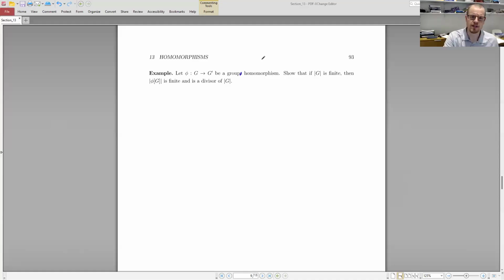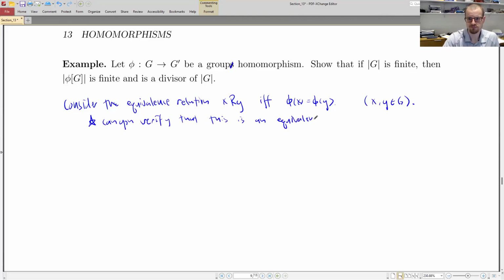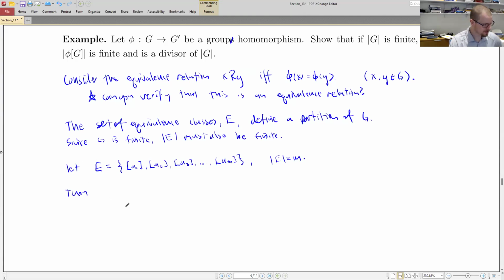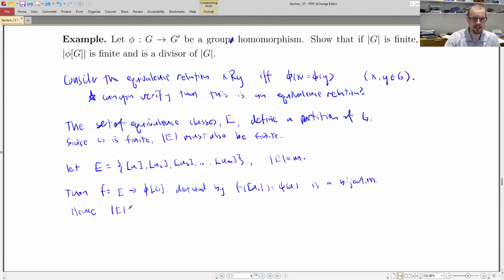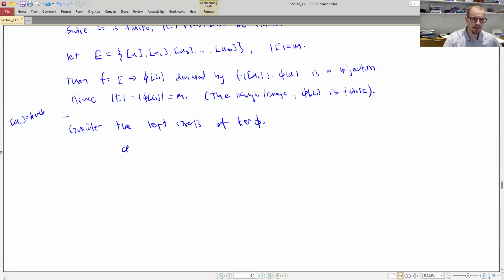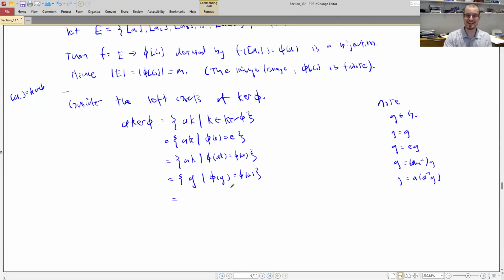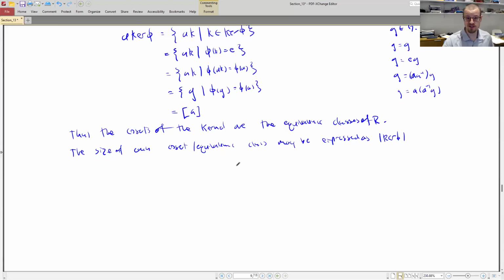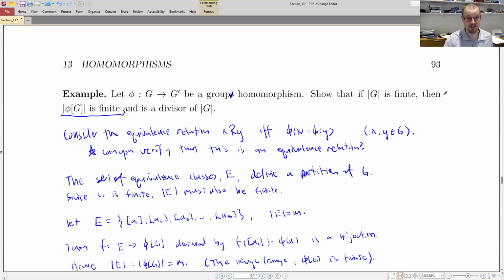Abstract Algebra: Homomorphisms - Order of Image of G Divides Order of G